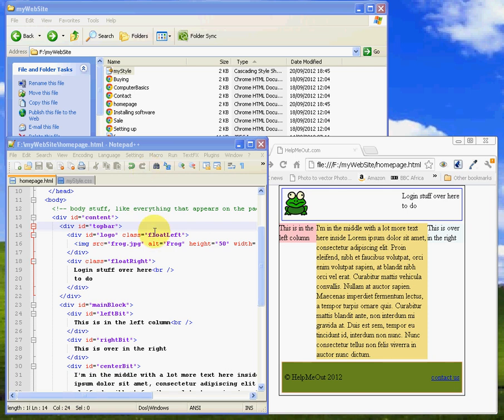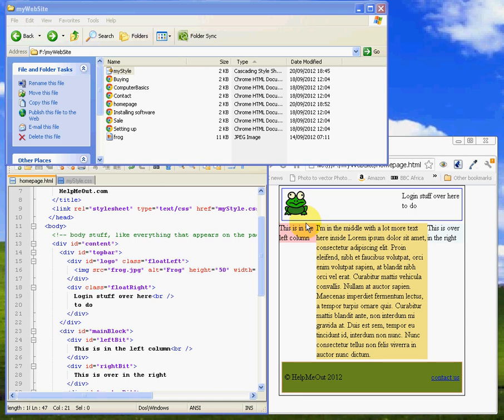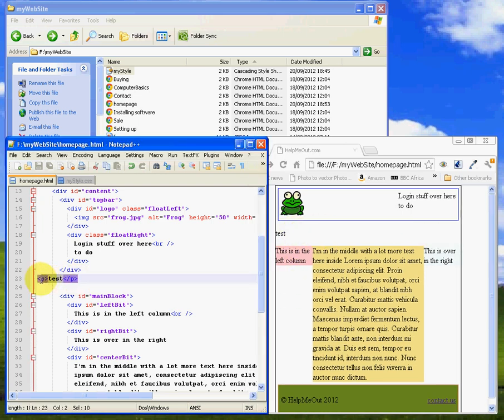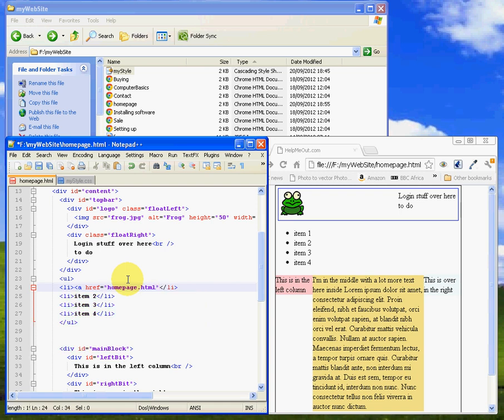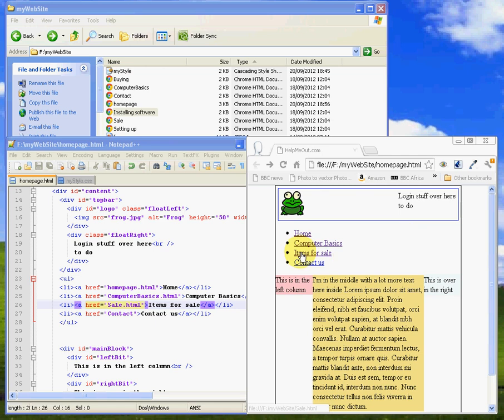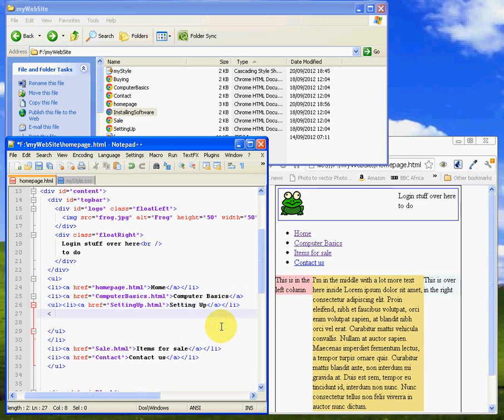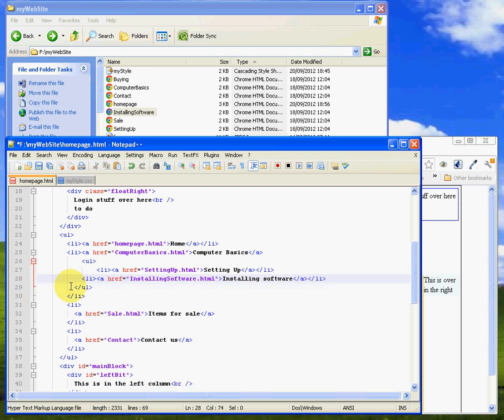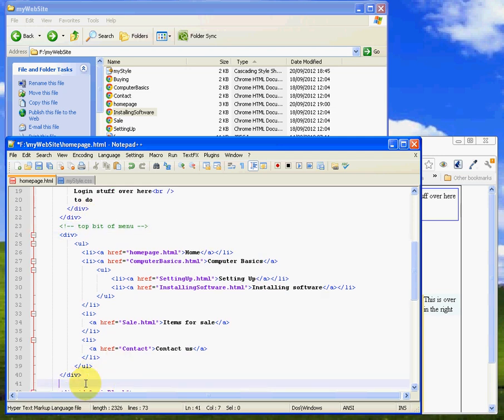menus part I